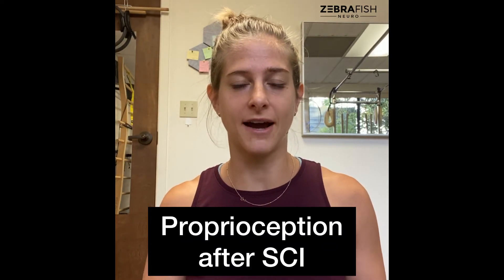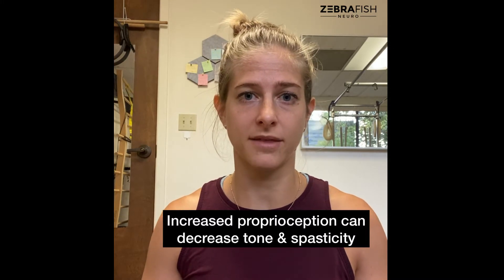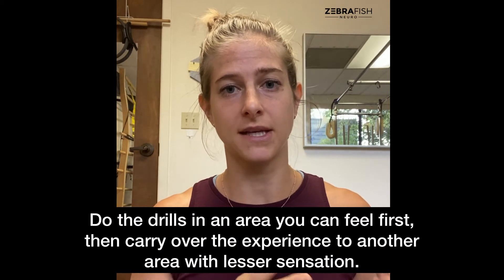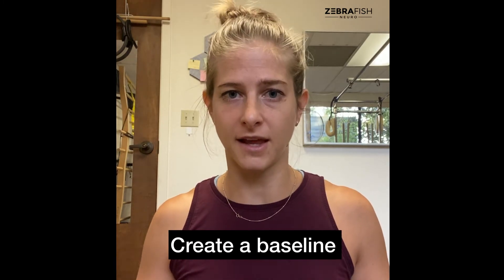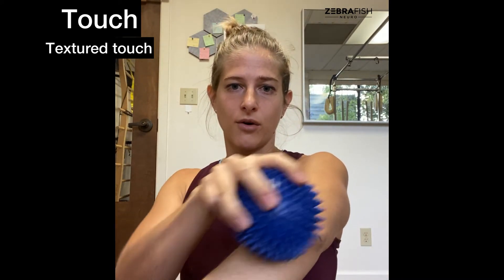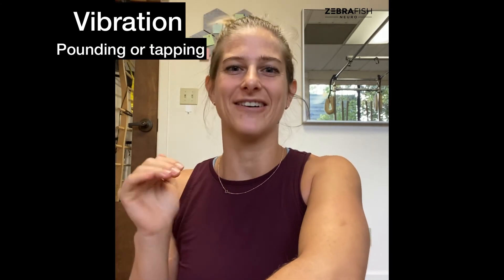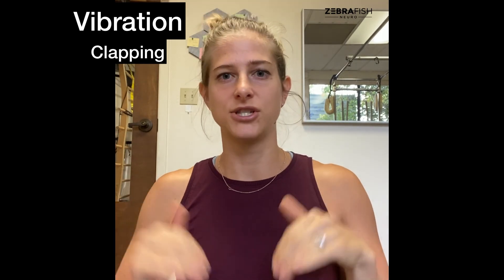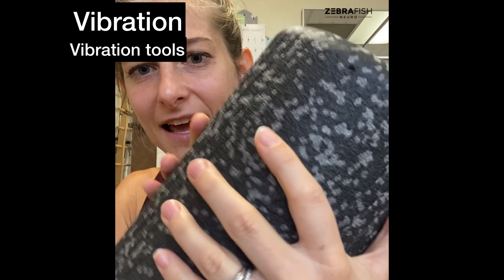Explanations & exercises to improve proprioception after spinal cord injury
The more you can sense and feel your body, the better you will be able to connect to it.

Check out this week's lesson on improving PROPRIOCEPTION after SCI, explaining several drills to improve this 6th sense!

For more information on our human-powered healing approach to spinal cord injury rehab & recovery, visit zebrafishneuro.com